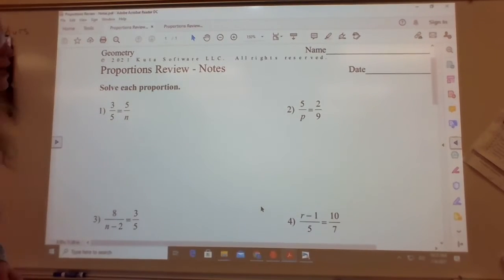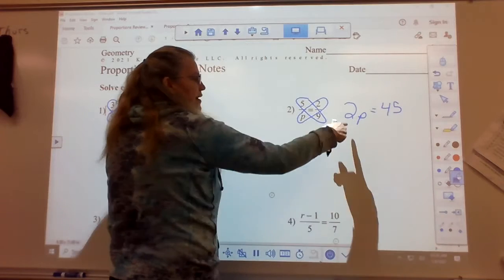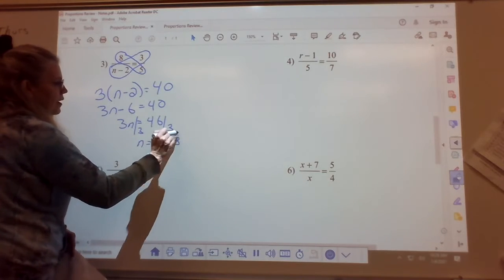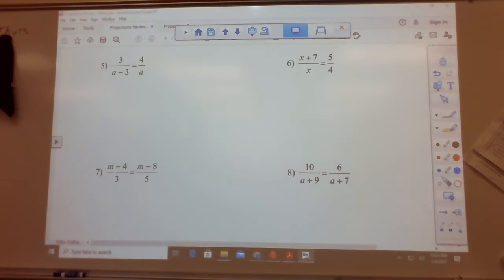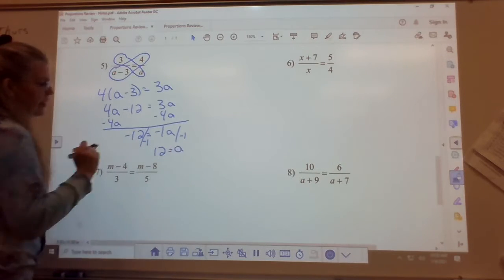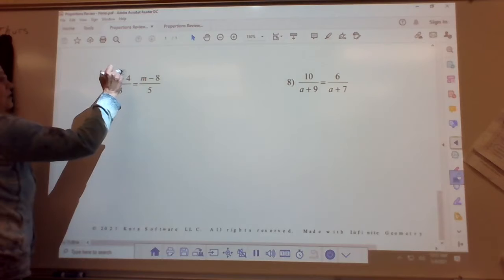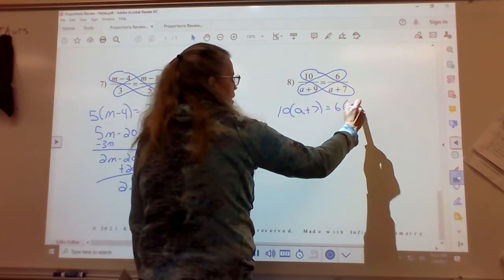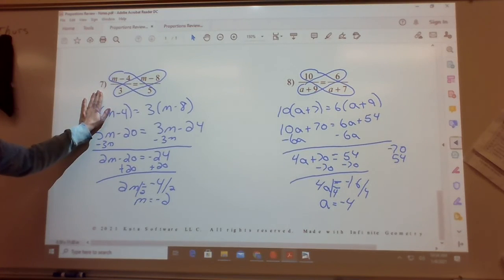1/4 Proportions Review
Solving Proportions Review